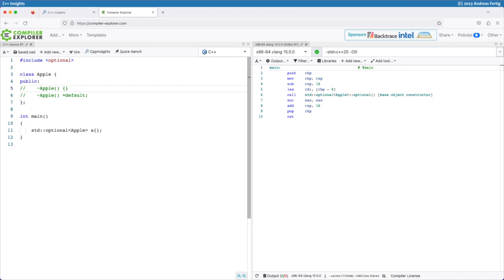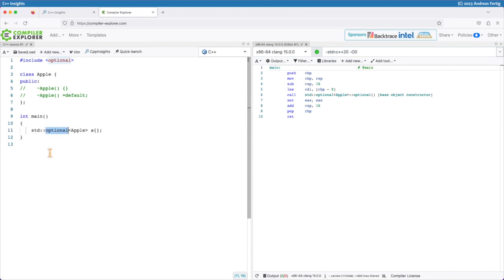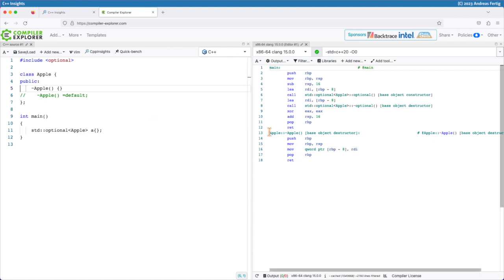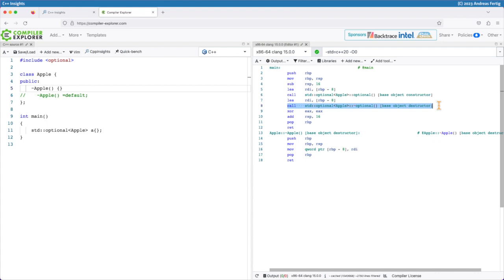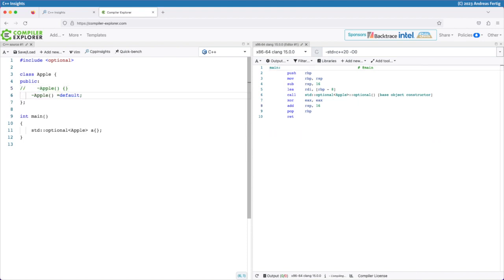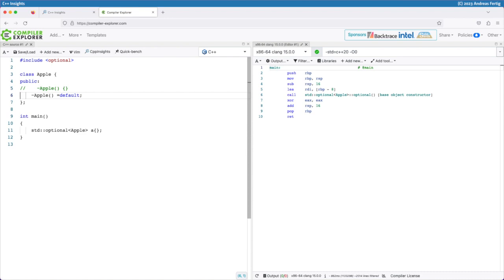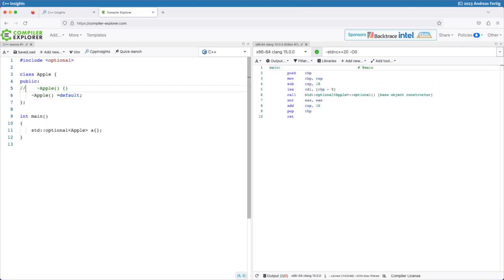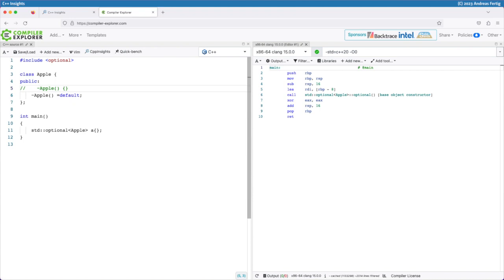C++ Insights - Episode 38: User-provided vs. user-declared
In this episode, you learn when the difference between user-provided and user-declared matters.

Training Classes

- "Safe and Efficient C++ for Embedded Environments", CppCon, September 13 - 14,

Talks

 - "Back to Basics: static, inline, const, and constexpr", CppCon, September 18

ANDREAS' BOOKS